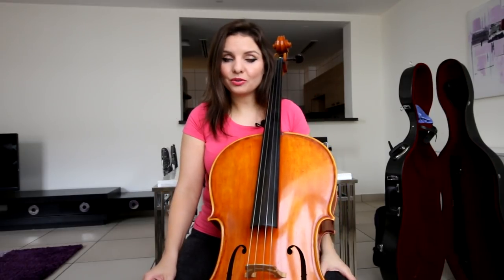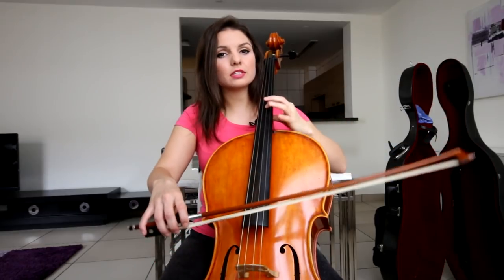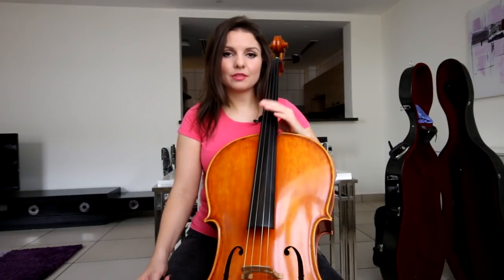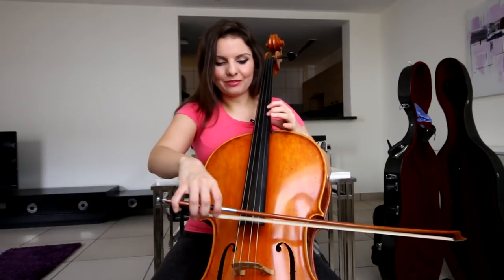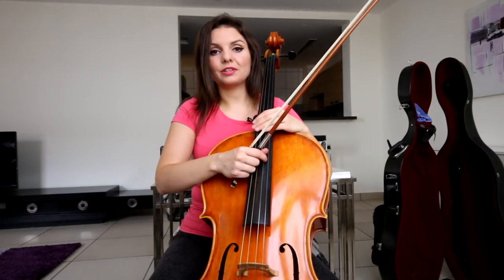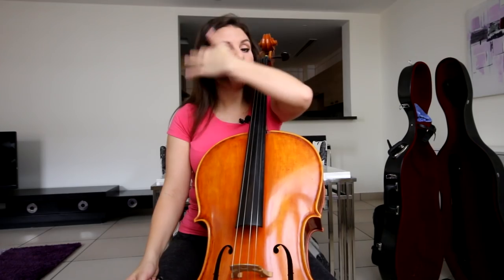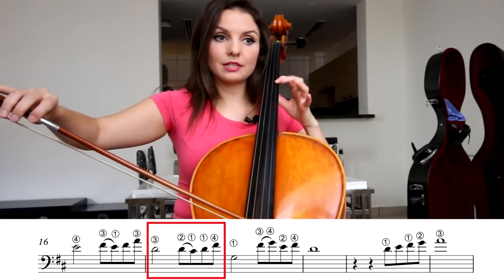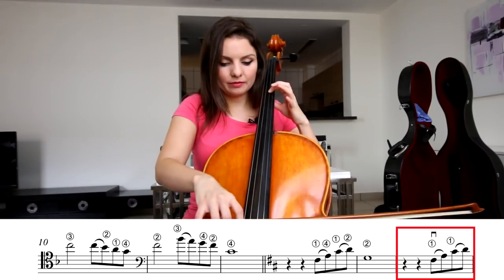"Beauty and The Beast" | Learning Cello With Vesi | Cello Tutorial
► CELLO & PIANO Sheet Music & Backing Track:
► Strings: I play exclusively with Thomastik Infeld strings! VERSUM are my current favorite!